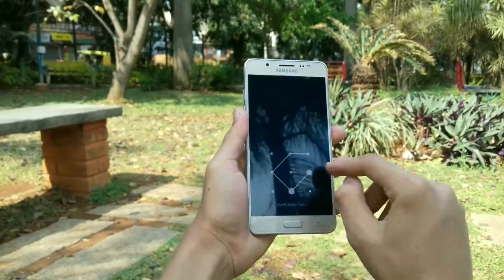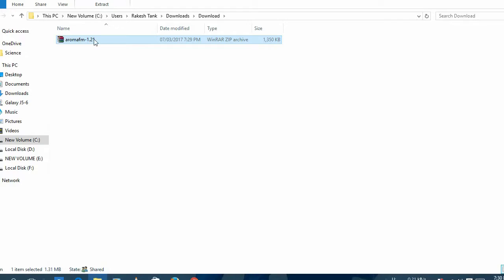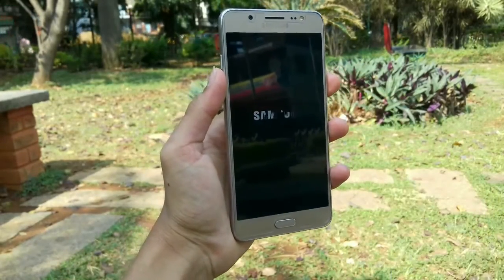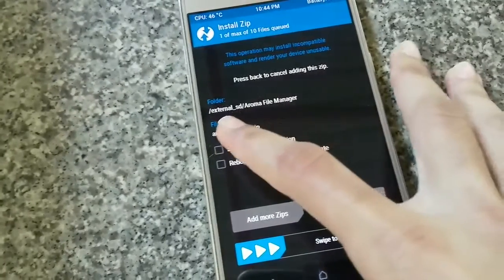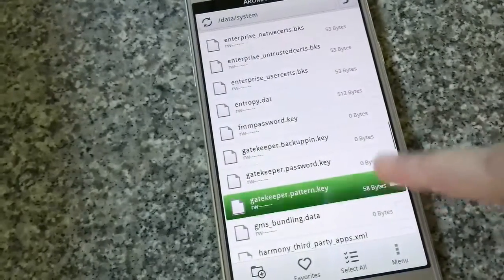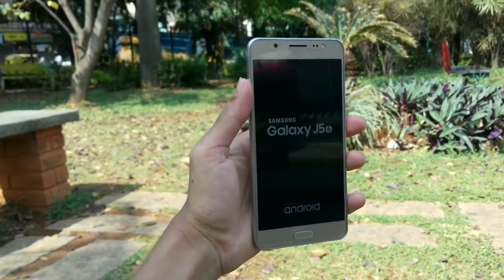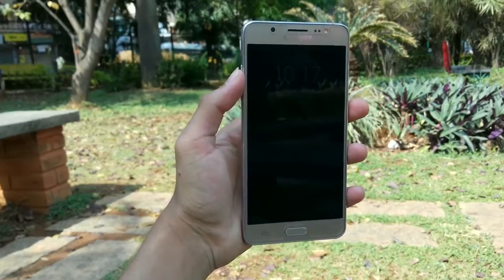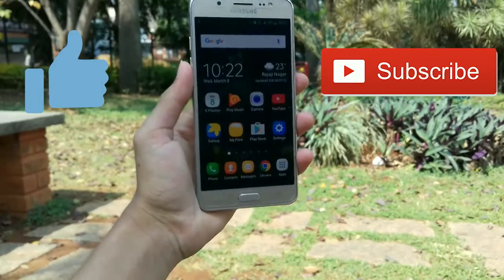✅REMOVE YOUR PHONE'S LOCK SCREEN/PASSWORD WITHOUT LOOSING DATA !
THIS WILL WORK ONLY FOR ANDROID USERS,  AND NOT FOR iOS USERS

Thank you soo much for making this channel gain 50 Subscribers! This means a lot. Now let is try and make it to 100!!

Be careful while handling things when you are in recovery mode, you might spoil your phone 😕